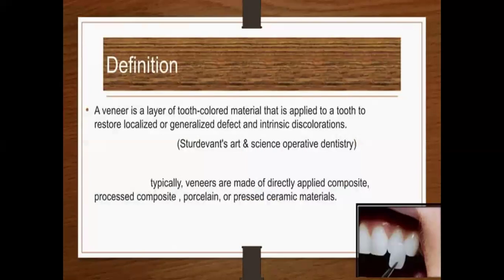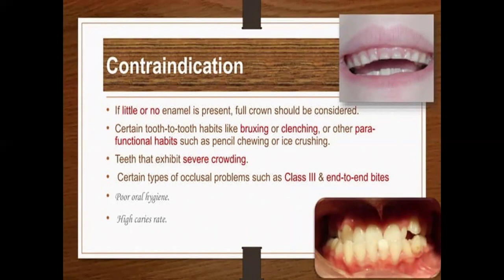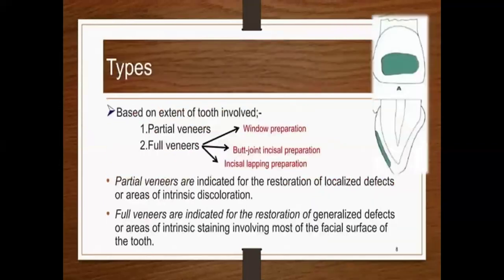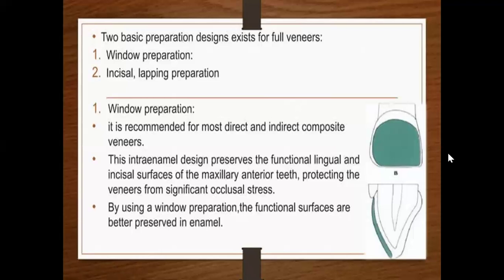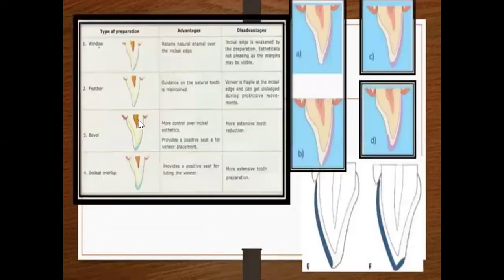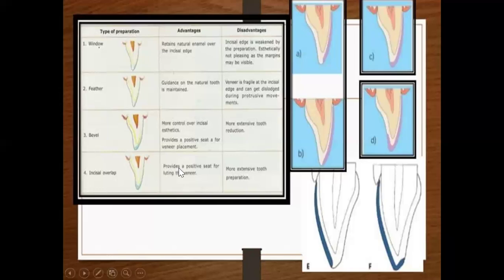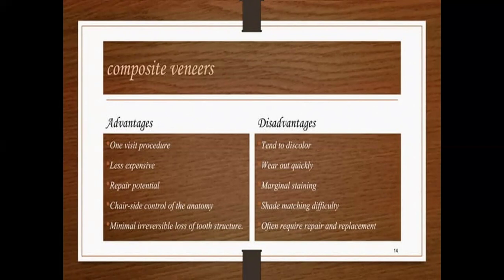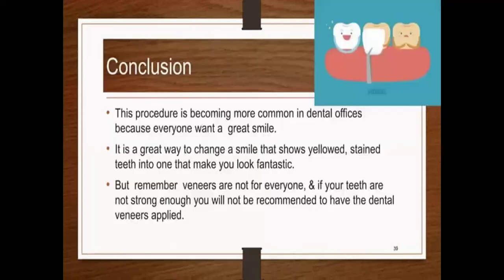DENTAL VENEERS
DR SUDEEP S